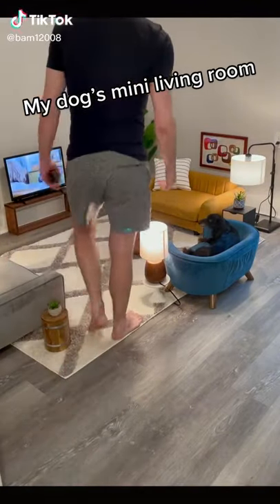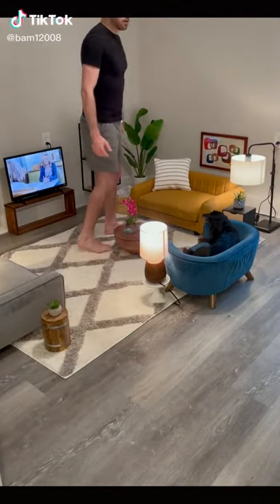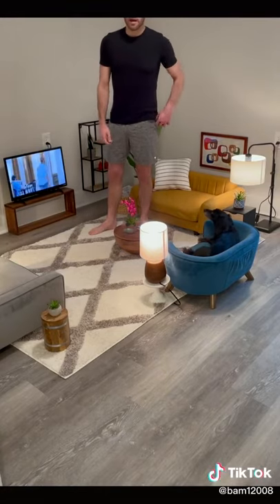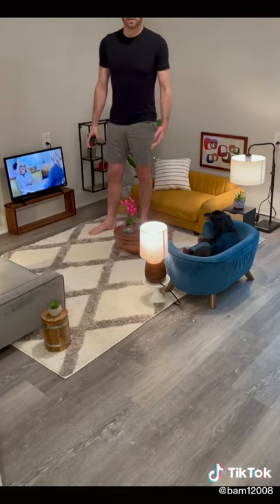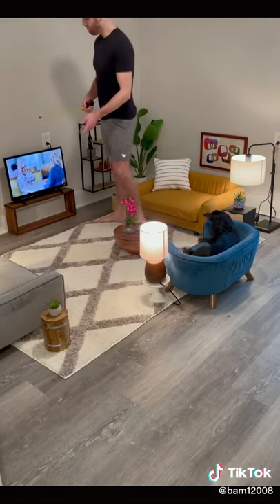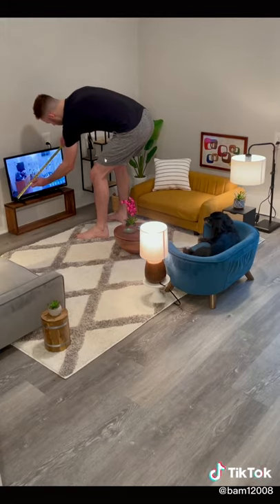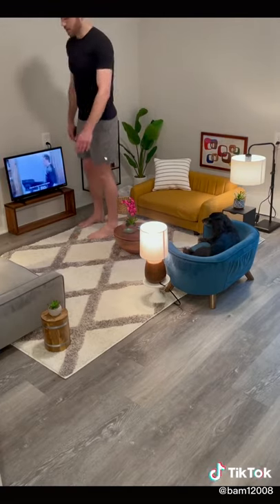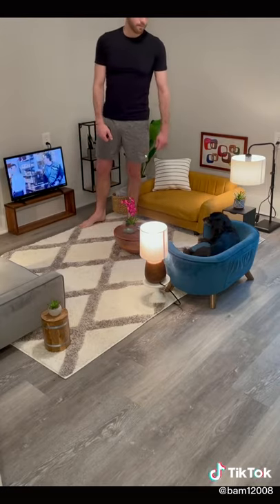These Dogs have their own Living Room 🐶😮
Funny Pet Moments / Animal Fails / Wholesome Moments

Hello and Welcome! On this channel we focus on bringing you funny animals/pet videos such as dog fails, cat fails, funny animal fails, funny pet moments, and cute animal moments from all over the web!